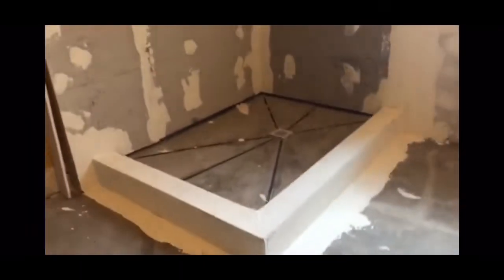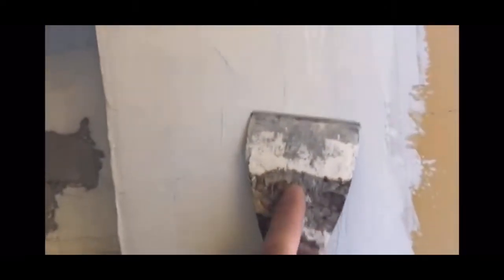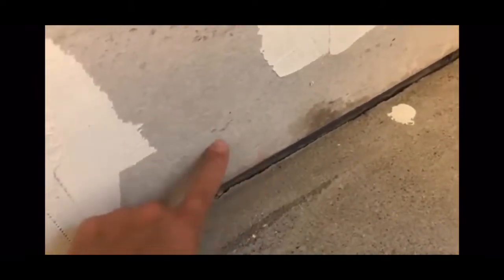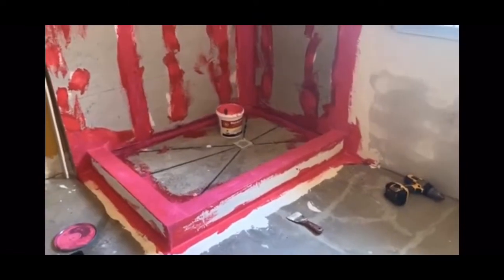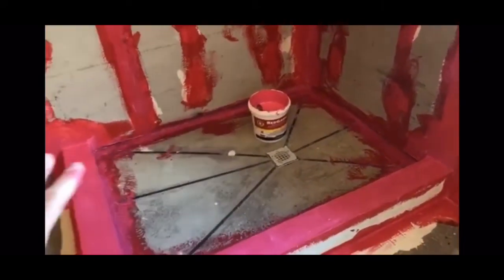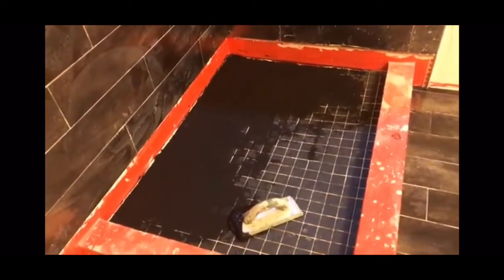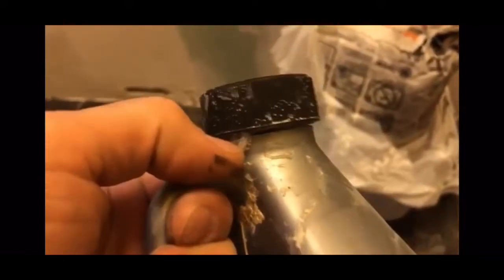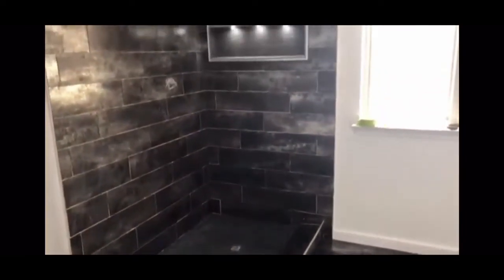RED GARD APPLICATION INSTRUCTIONS BY A PROFFESIONAL